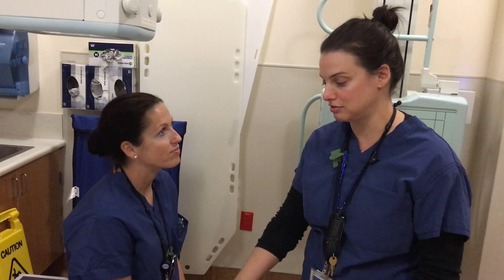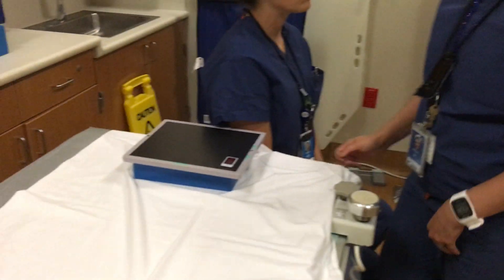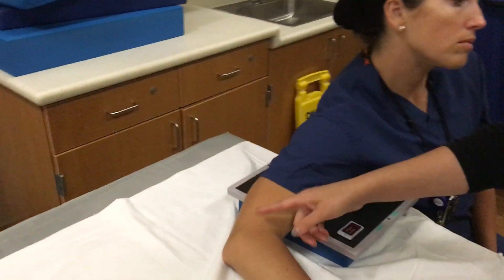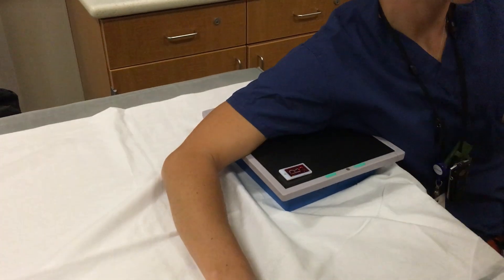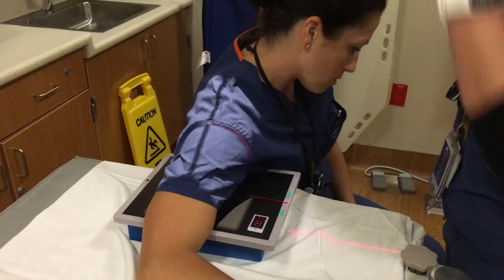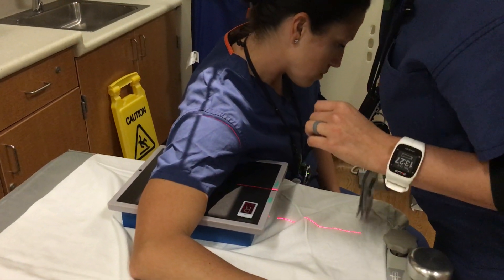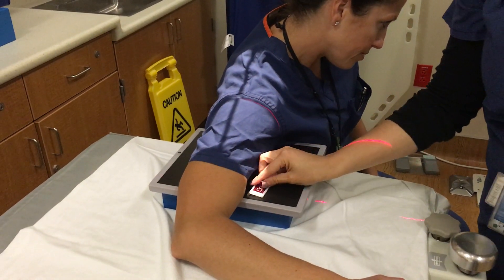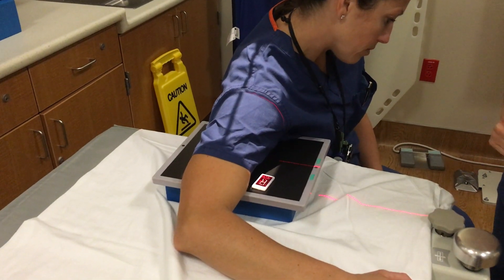Axillary shoulder 1